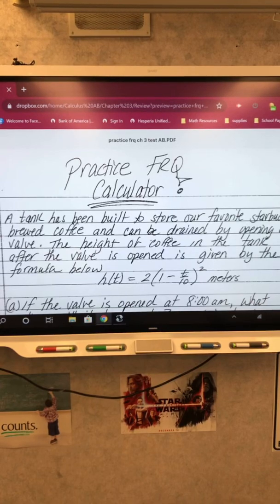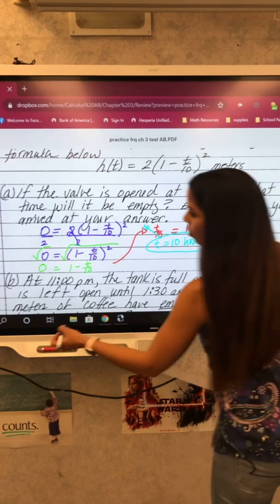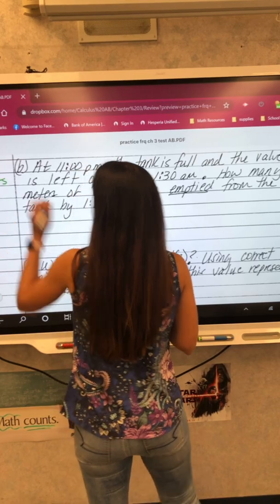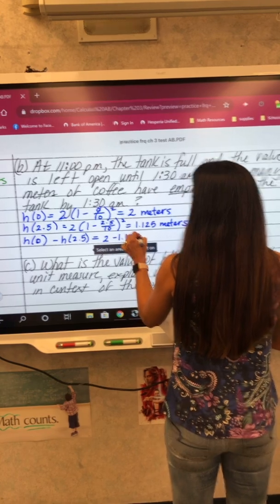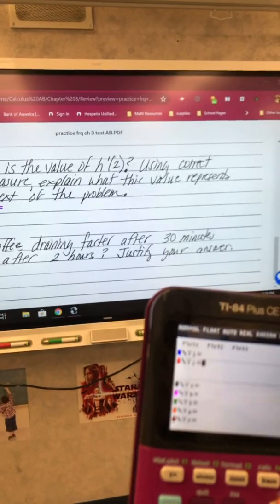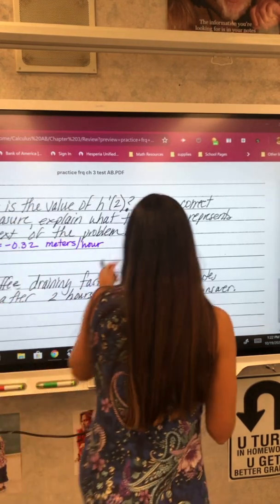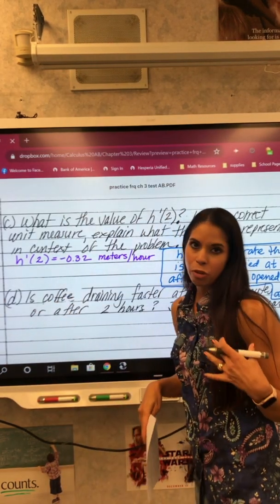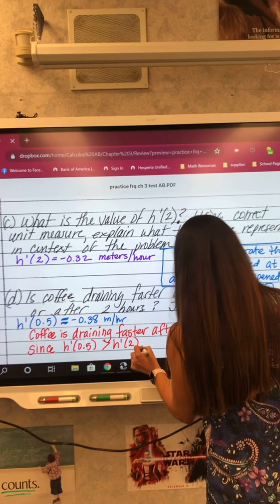AP Calc AB Ch.3 Practice FRQ #1